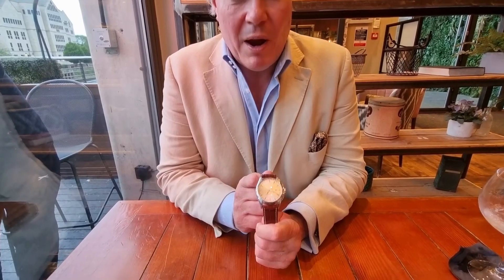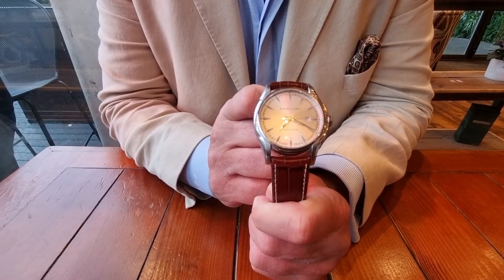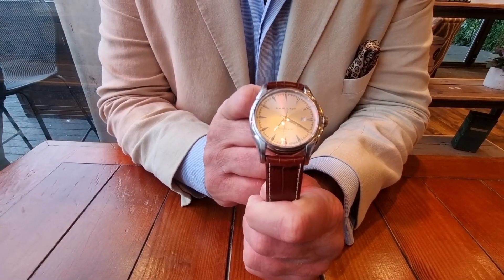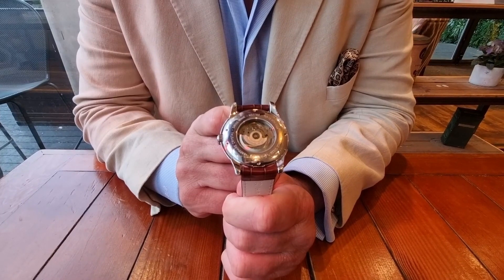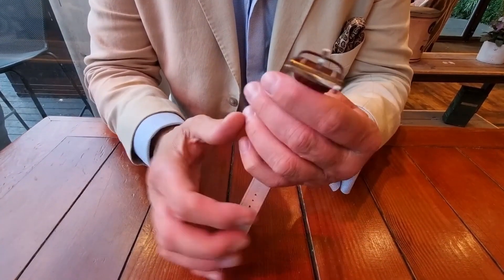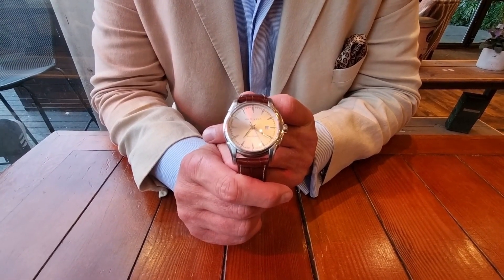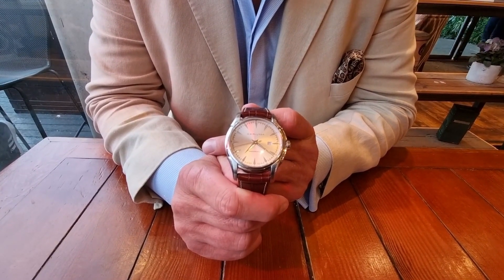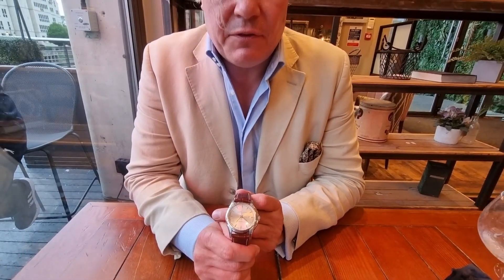Hamilton Jazzmaster Quick Review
I recently serviced and then gifted a favourite watch of mine to a good friend. That watch is the Hamilton Jazzmaster and as I've said before, Hamilton are hard to beat in this price bracket. The Jazzmaster is beautiful, classic and simple. This is such a versatile watch it really can do it all! On the spur of the moment and with a tinge of regret I say a few heartfelt words.